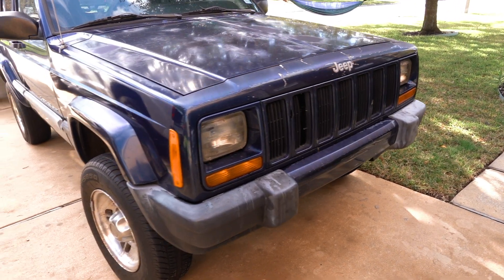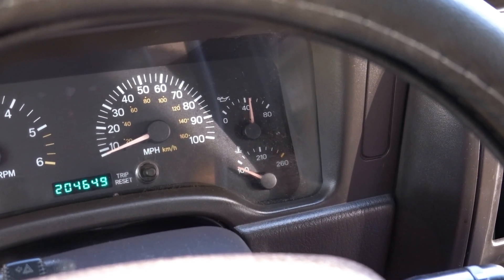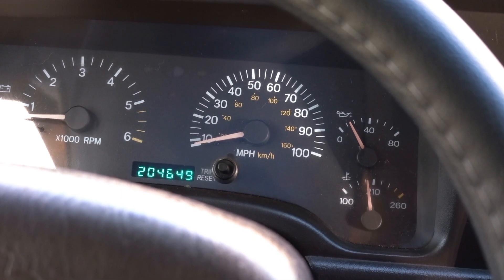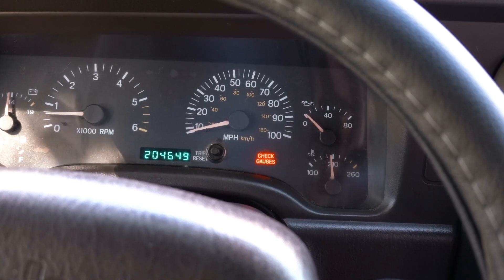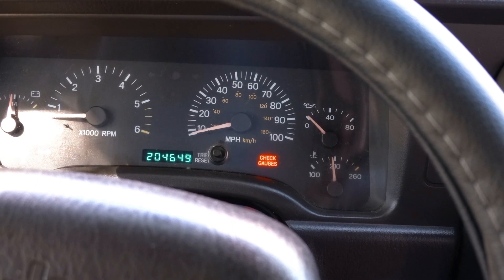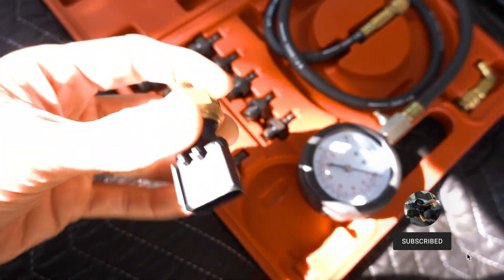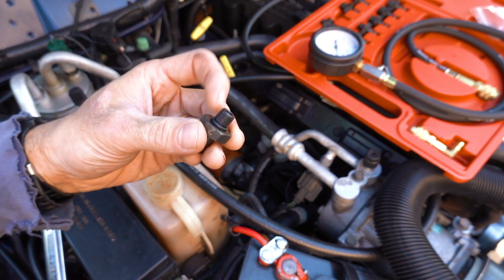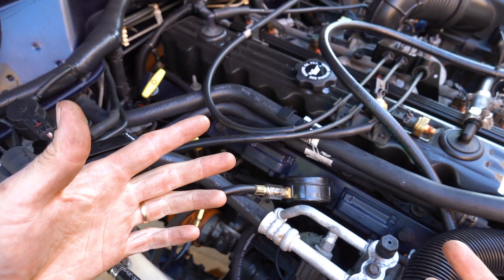How to Check Oil Pressure - Jeep Cherokee XJ no oil pressure at idle when hot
Engine Cylinder Oil Pressure Diagnostic Tester
Oil Pressure Sensor

This 2001 Jeep Cherokee Xj s oil pressure would drop off after warmup,  time to test it. Let's get to work.

(paid link)